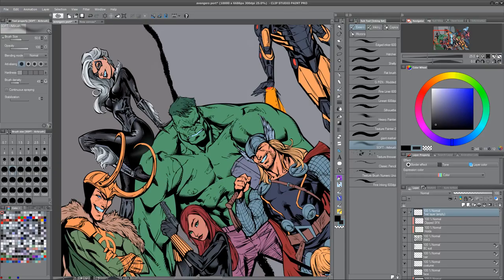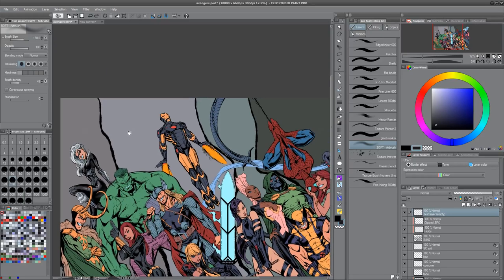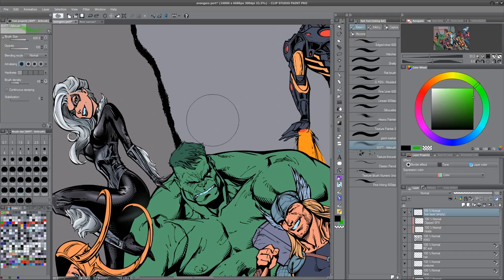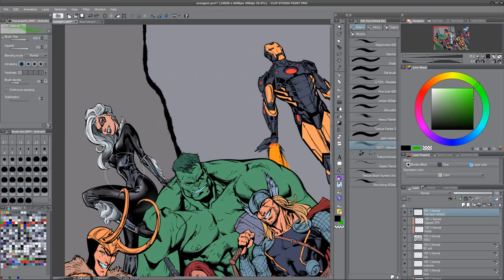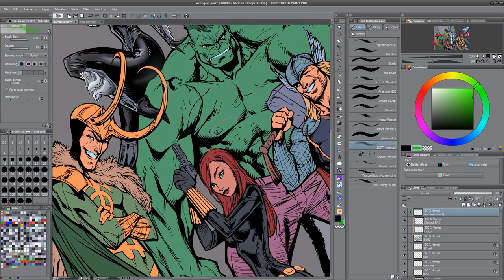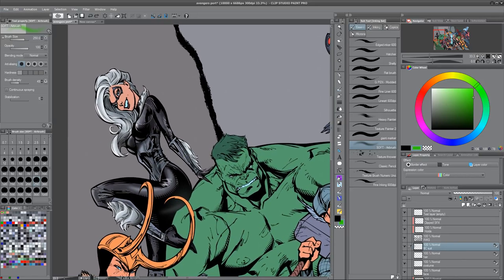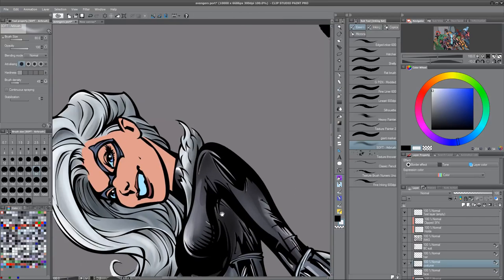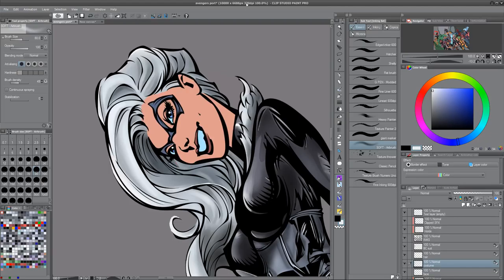Comic Book Coloring Style Guide - Part 2 Airbrushing Black Cat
This is a 20 part series where I am deconstructing, analyzing, and executing as many comic book coloring styles as possible.  The series features me painting a giant image of all the different avengers with each character being a lesson in a different style.

In Part two I go over one of the most common and basic coloring styles: Airbrushing.  Black Cat is finished and the first of 17 characters are done.

The links below will lead you to the original file with flats that I am using throughout these videos.